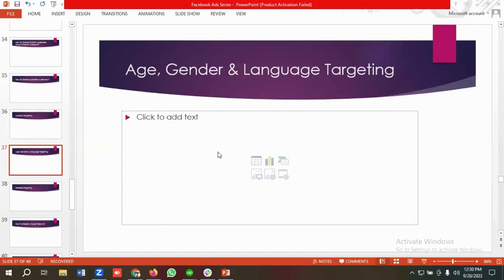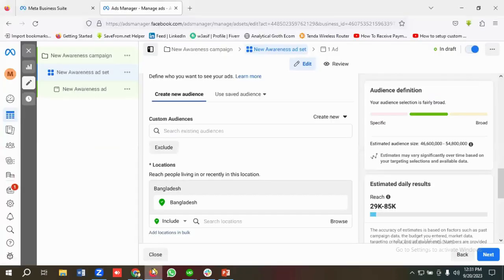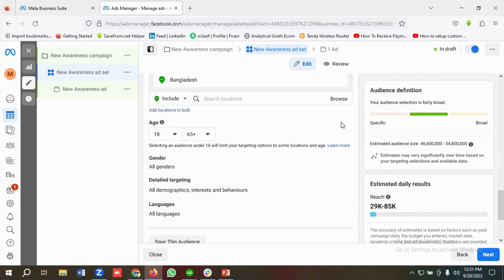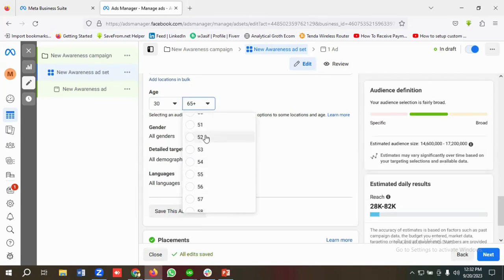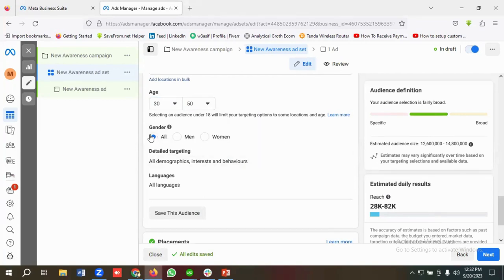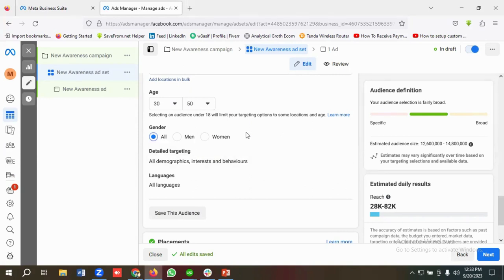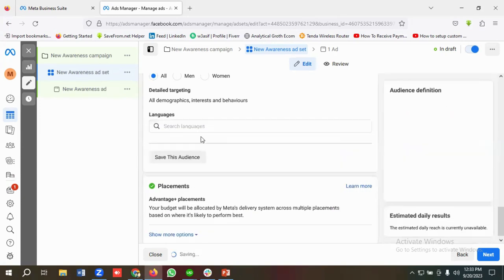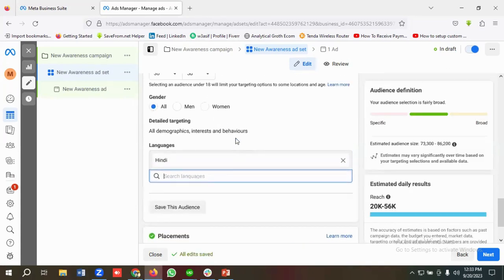Age, Gender & Language Targeting In Facebook Ads | Facebook Ad Series | Part 37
In this video we will be discussing age, gender 8 language targeting in Facebook ads.
You will get to know how to target age, gender & language targeting in different ways.

So, If you want to know how to target age, gender & language in Facebook ads please watch the entire video.

👉 How to Support:

2. Choose the number of virtual coffees you'd like to buy.
3. Leave a personalized message to brighten my day!
4. Get ready for some awesome perks coming your way as a token of my appreciation.